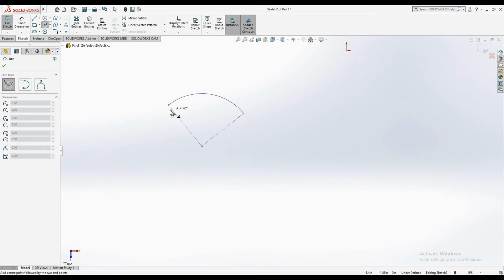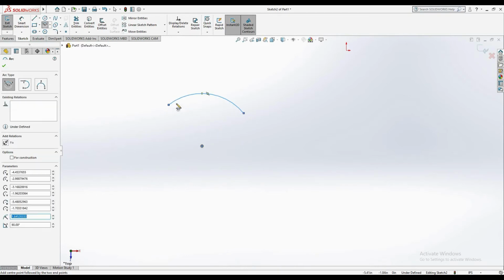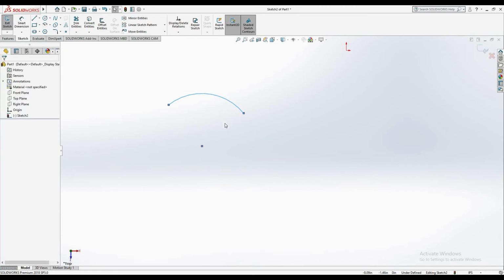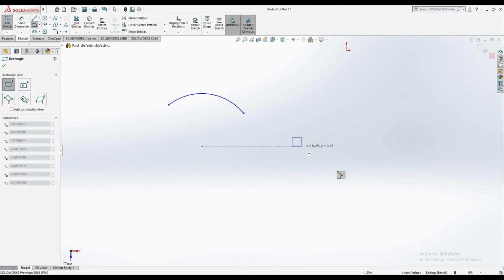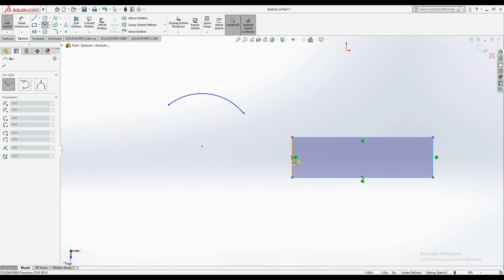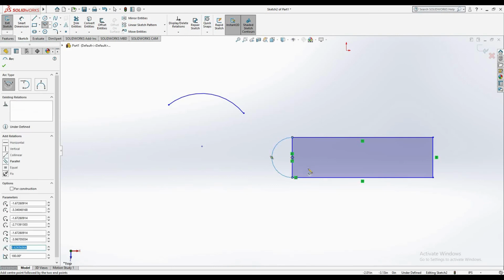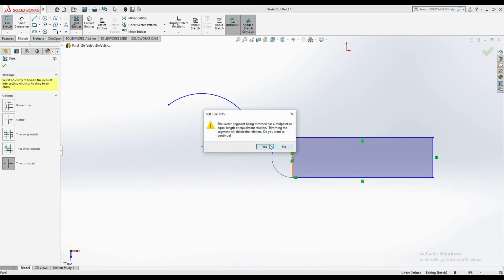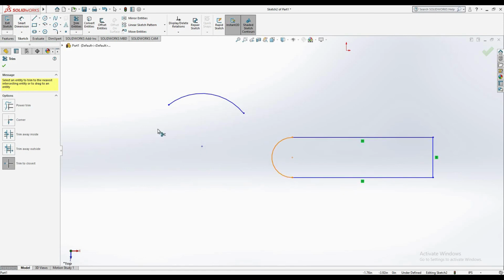How to draw basic center point arc in Solidworks